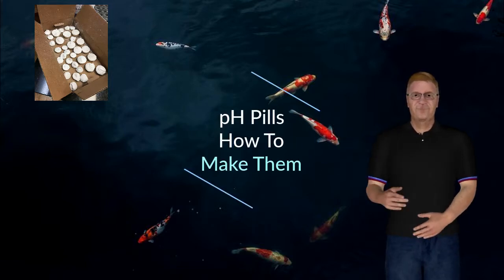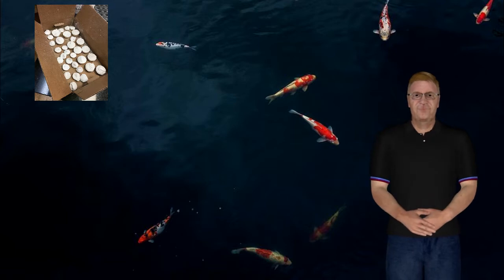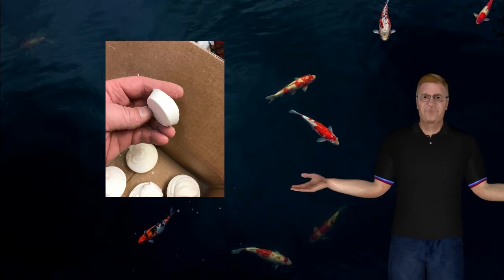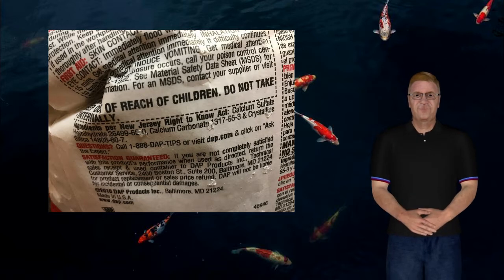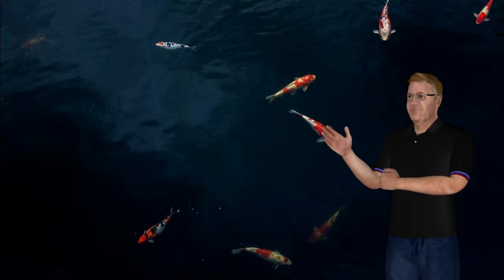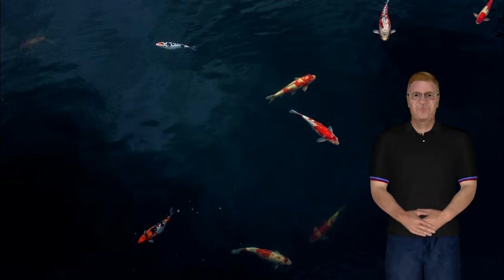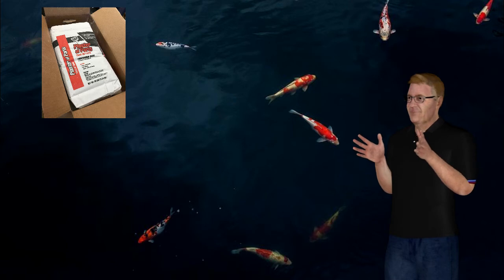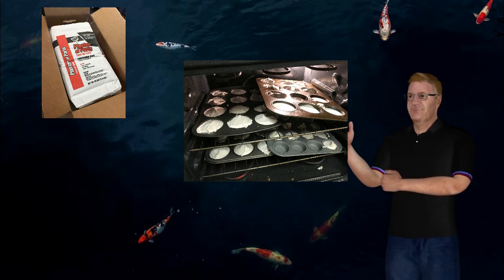PART ONE: pH Pills are made of Plaster of Paris with specific ingredients and technique.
PART ONE: Plaster of Paris (of specific type) can be made into chunks of calcium carbonate, gypsum, limestone, etc and used in aquarium water and ponds to sustain the water's PH and prevent PH crash. This video explains what, how, when and when NOT, why, why not, and all precautions of using pH pills for pH support.

Shopping Below Supports The Channel:
200 Watt Durable 78 Degree Heater

Uniseals
The very best Daylight Timer, 3 prong digital.
Durable, cheap, 200W submersible 78DF Pre-set heater of choice: